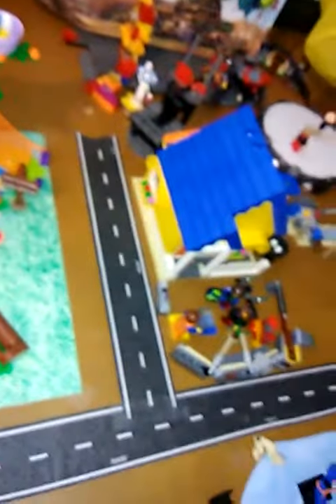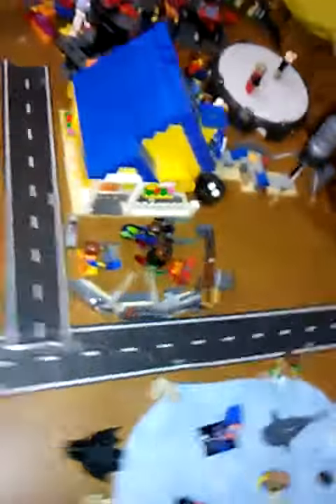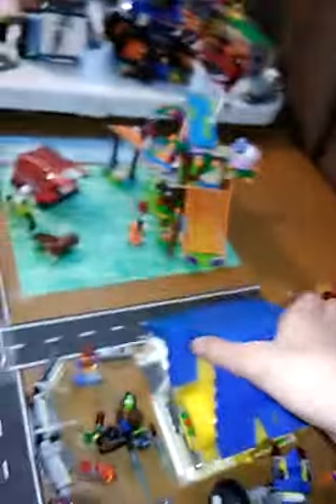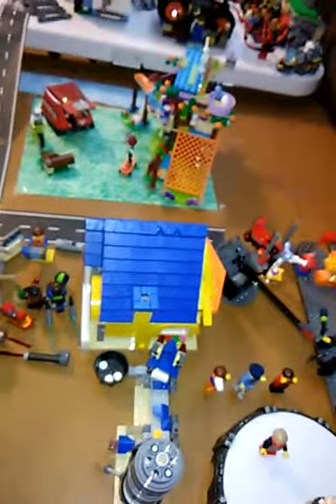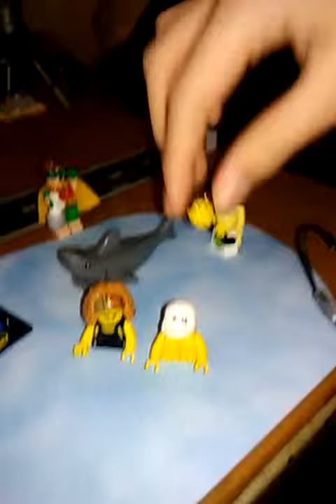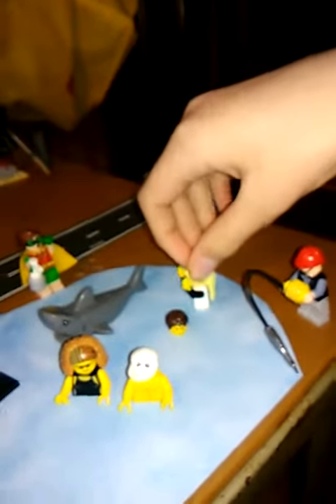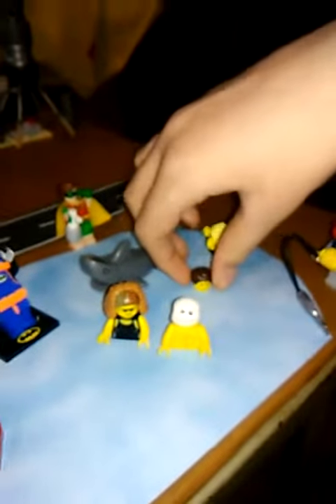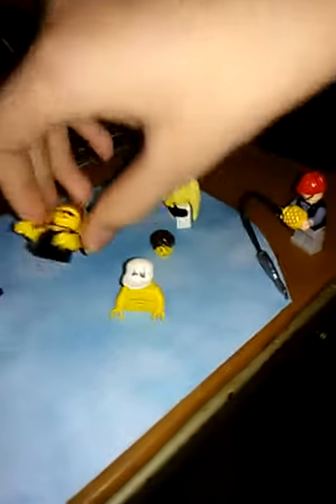Quick City Update